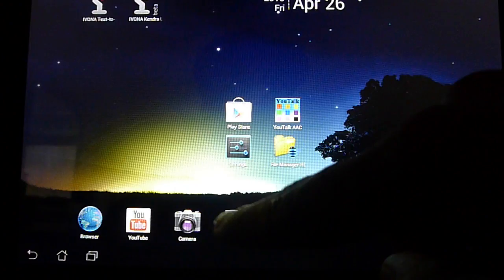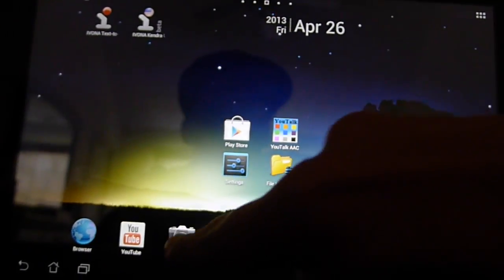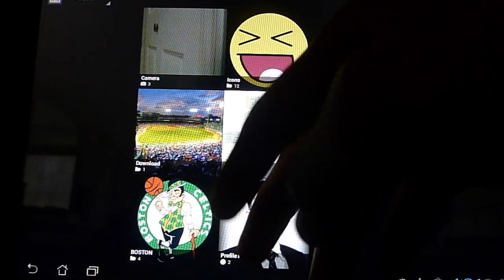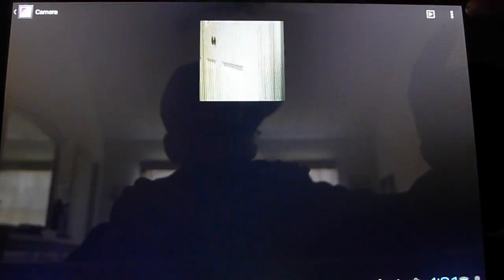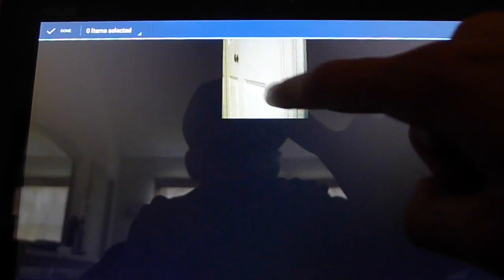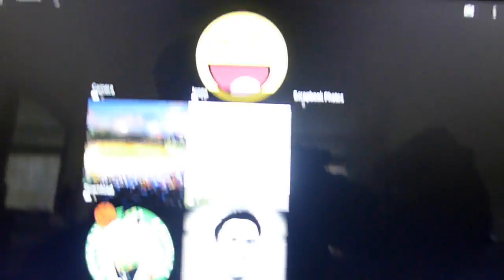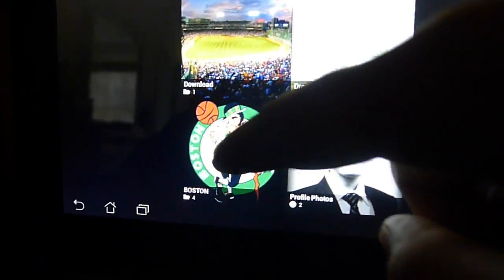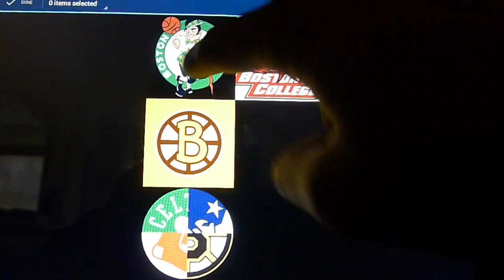How To: Deleting Old or Unused Images from Tablet - YouTalk AAC for Android